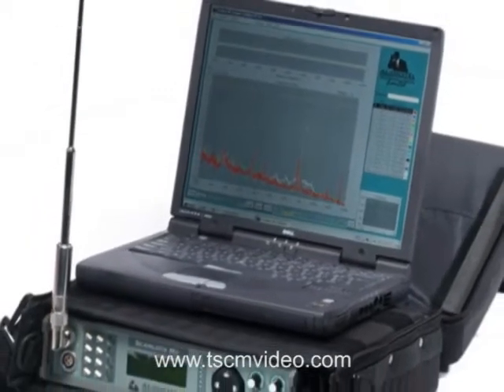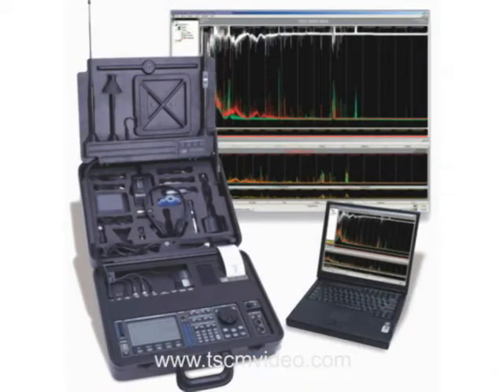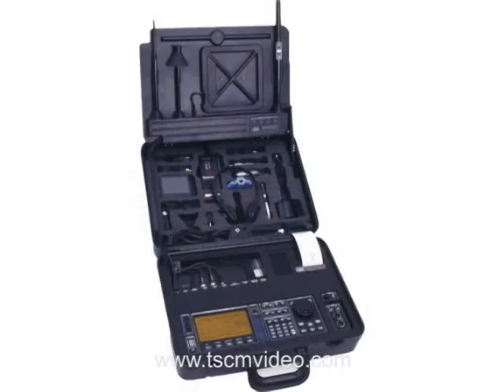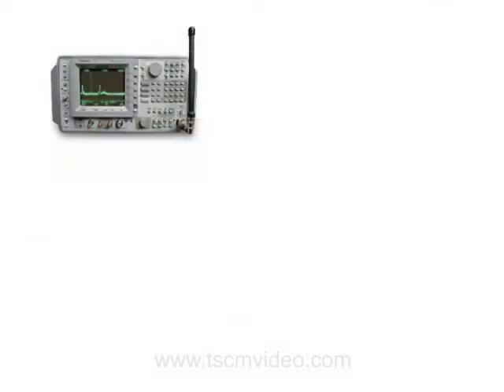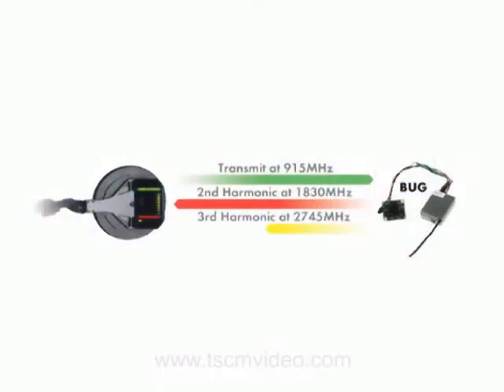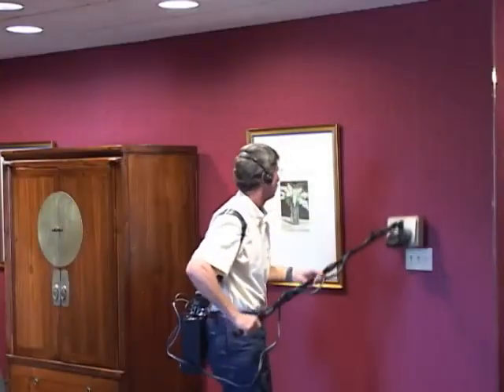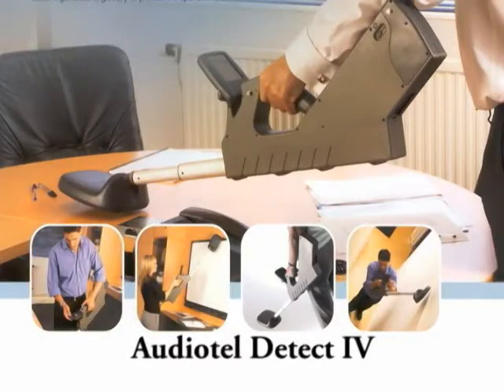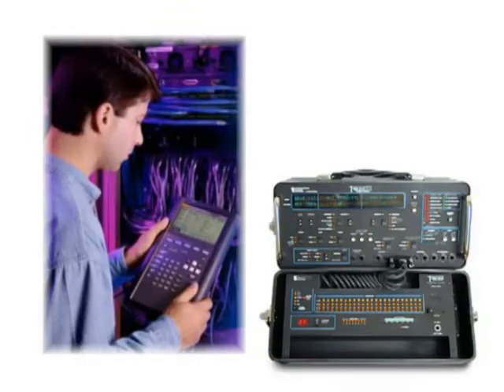Chapter 9 part 2 - TSCM Counter Surveillance Bug Sweep Equipment - The Red Balloon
Hosted by one of the world's most recognized eavesdropping experts, the award winning two-hour video "The Red Balloon" reveals the secrets of wiretapping and bugging devices and the exploding growth of eavesdropping. This is a must see video before buying any type of eavesdropping device, bug detection equipment or hiring a company to perform a bug sweep.